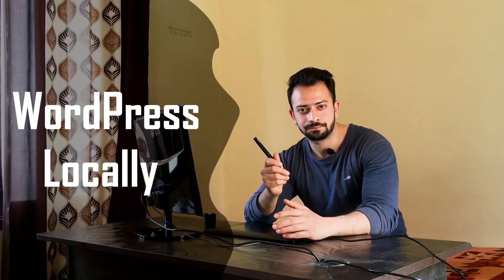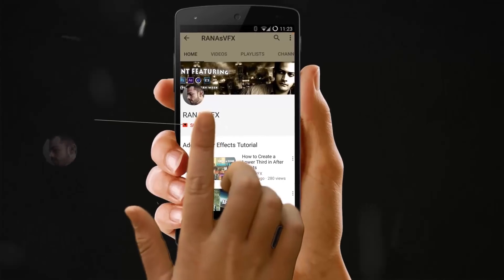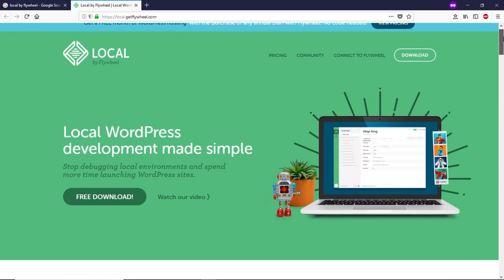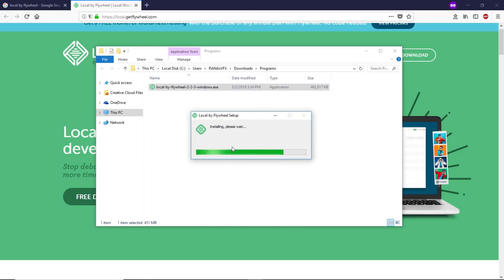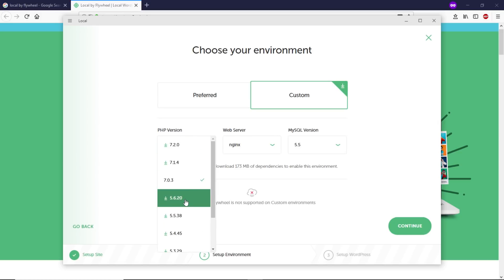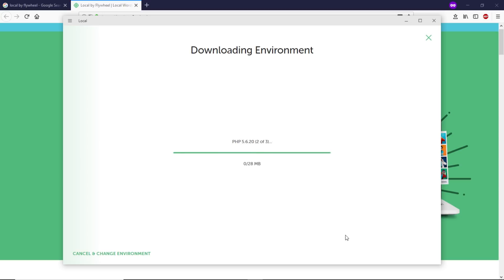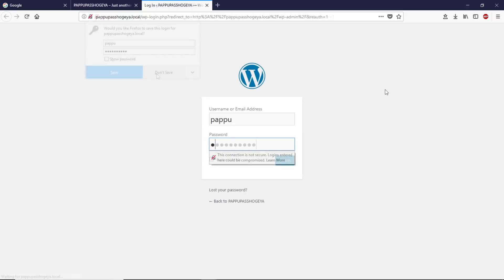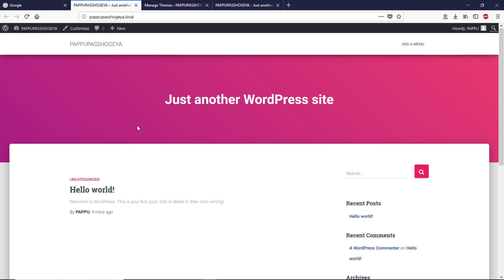How to install WordPress on your computer - Free & Easy in 2018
In this video i'm going to show you how to install WordPress on your computer or how to install WordPress as locally in addition to that in next video i'll show you how to migrate or move your WP website from local server to live server. you can check out that video below in this description.

/c/RANAsVFX